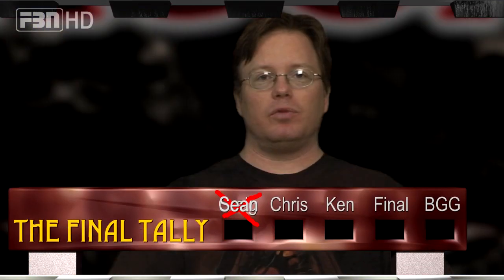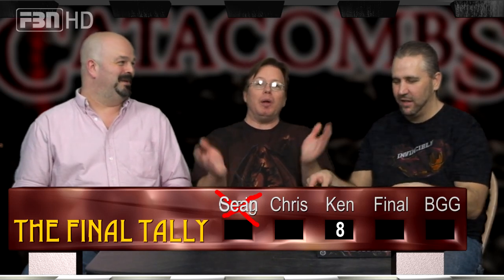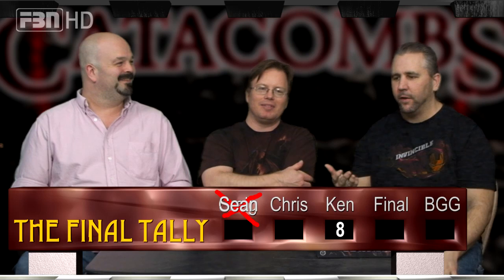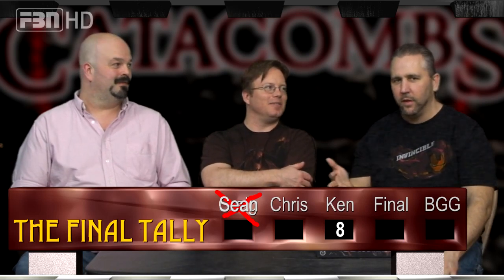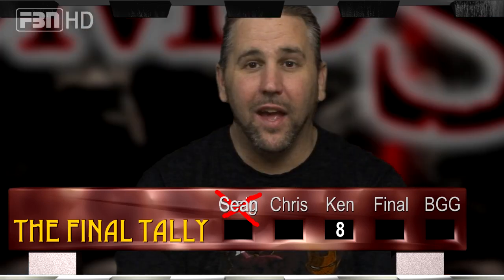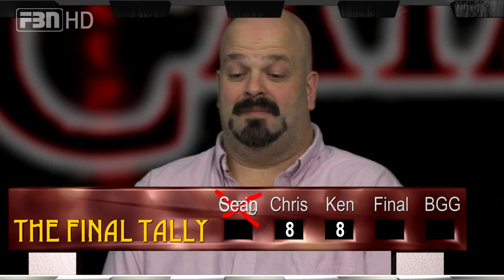The Gamers' Table Episode 86 in HD: Catacombs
Our review of Catacombs.